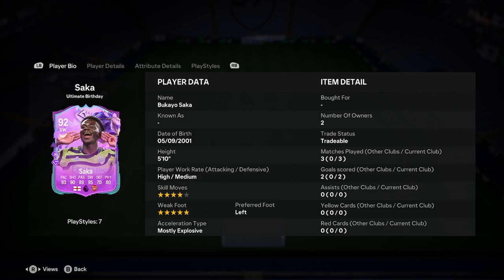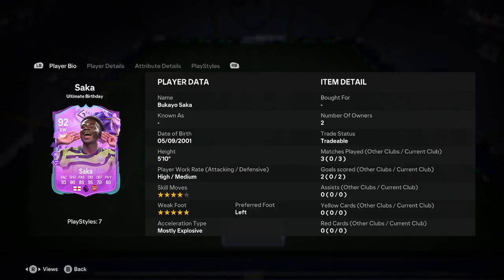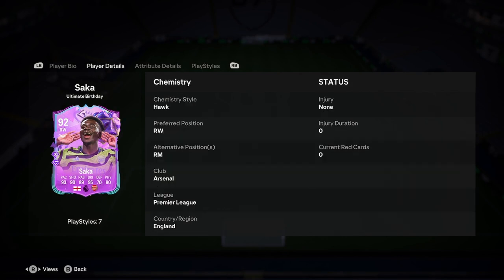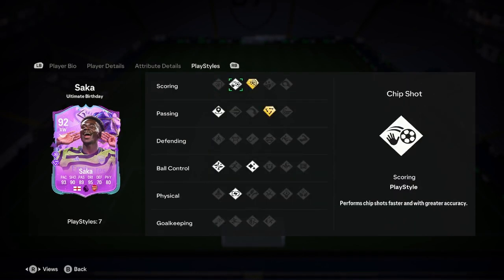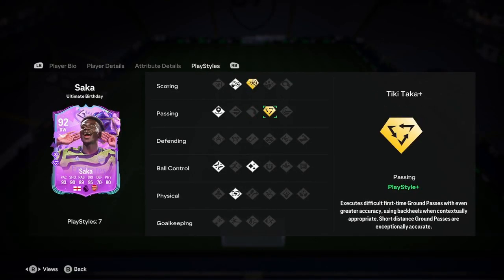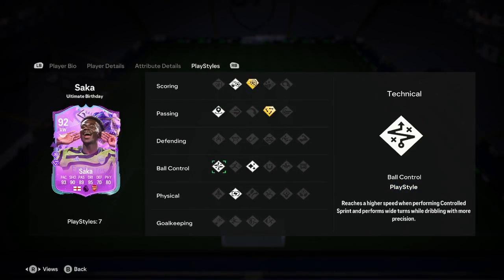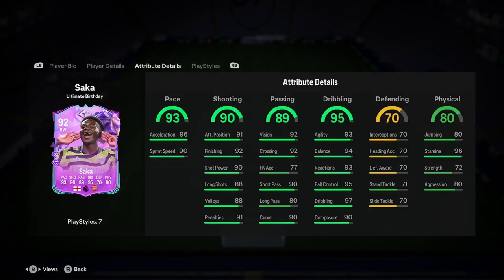92 Bukayo Saka Ultimate Birthday Player Anaylsis!! || EA FC 24 Ultimate Team